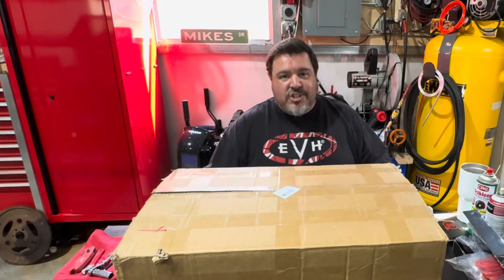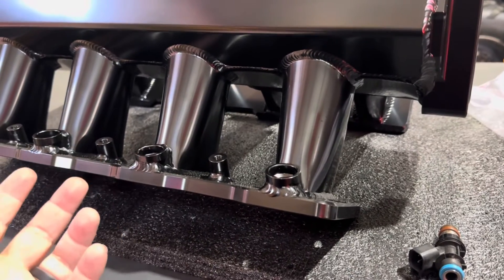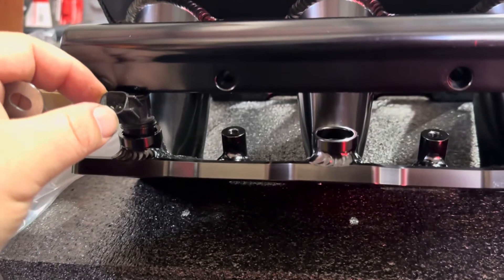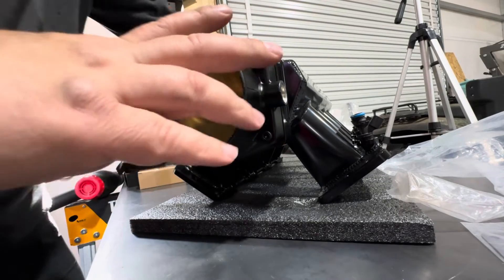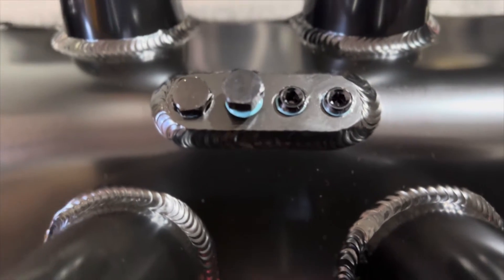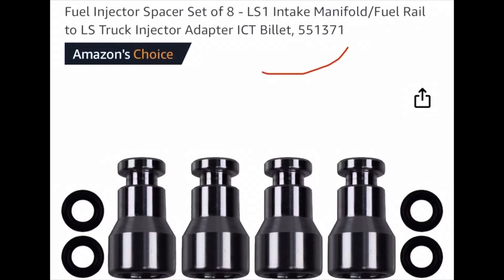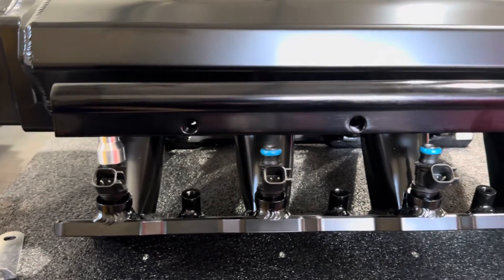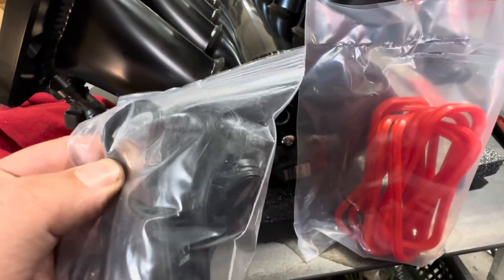Fabricated Sheet Metal Intake Manifolds - Should YOU Get One?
Join us for an in-depth exploration of fabricated sheet metal intake manifolds in our latest video! We delve into the controversy surrounding these aftermarket upgrades, comparing cheap eBay/Amazon sheet metal fabricated intakes to premium options and their impact on LS engines. Our hands-on approach includes assembling and installing one of these intakes, showcasing functionality and benefits firsthand. We discuss ideal applications, and touch on Chinese intakes, TBSS intake, LS1 intake, LS3 intake, and the quest for the best LS intake. Whether you're a performance enthusiast or a casual driver, find out if these intakes are worth the buzz!

INTAKE INSTALLED IN THIS VIDEO:

PRODUCTS I USE:
(I earn a tiny commission if you use the provided links below for any of these items you may want to purchase)

•PrimeWeld Cut60 Plasma Cutter

•BATTERY BOX - Allstar Performance ALL76103 Black Battery Box Bolt On Style